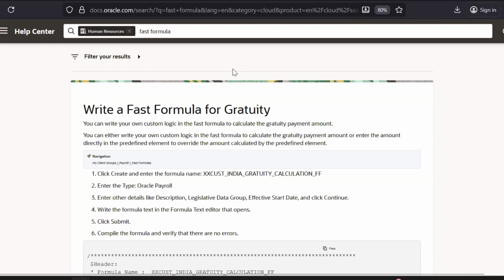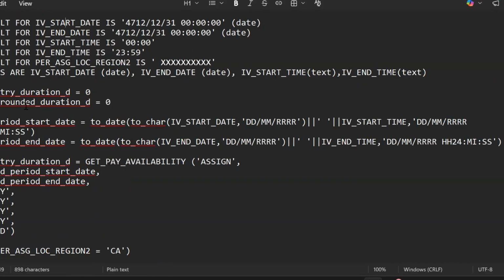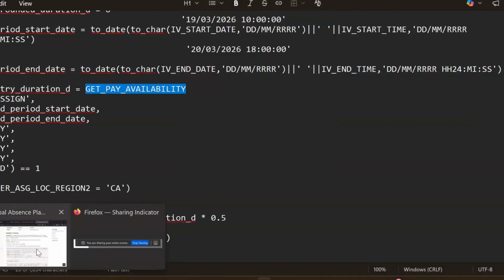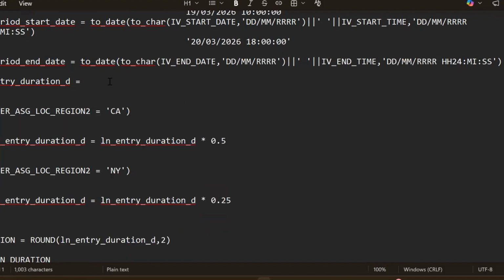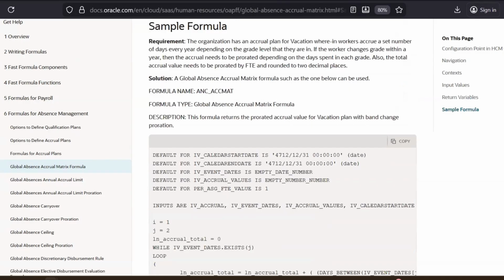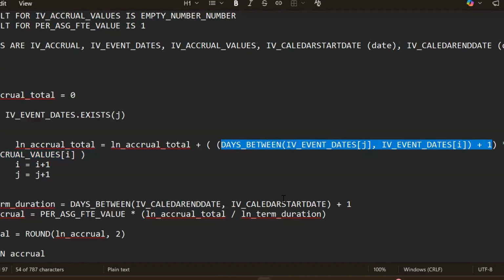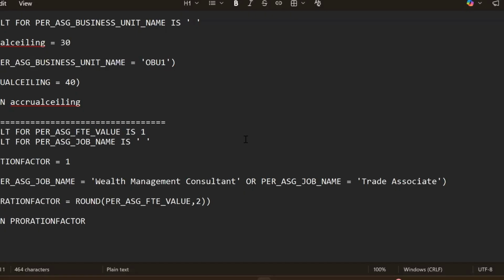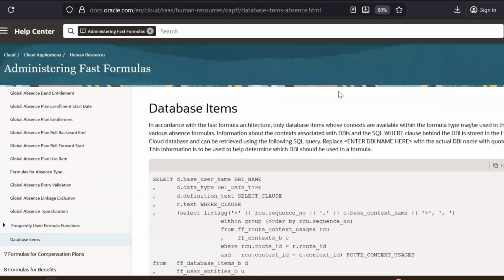oracle fast formula class day2